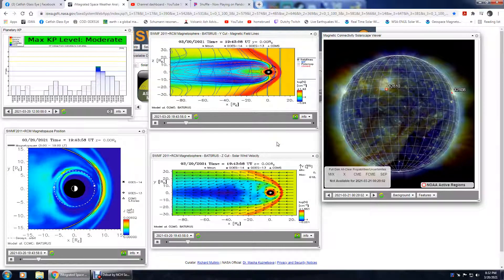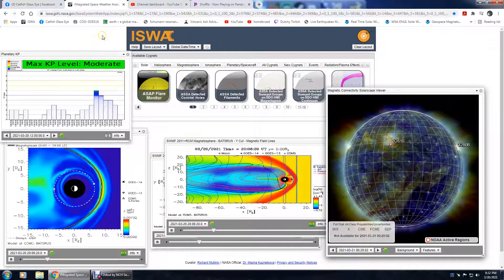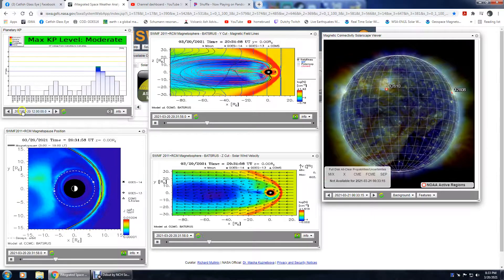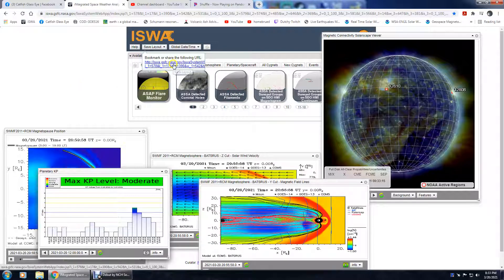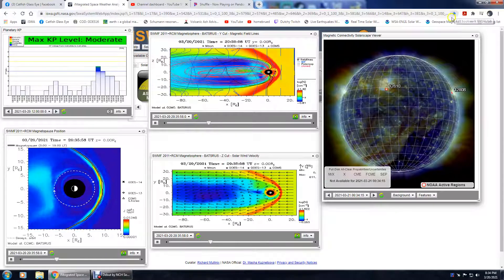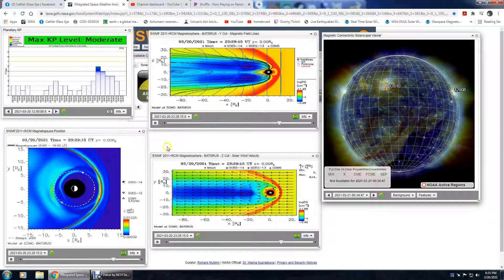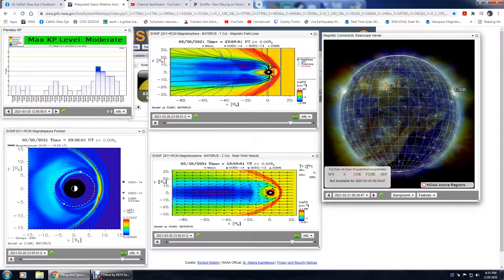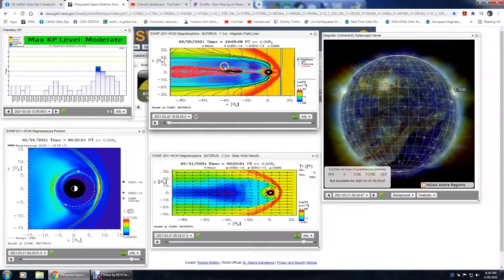How to setup a saved layout on iSWA